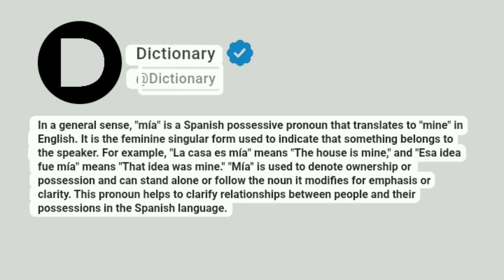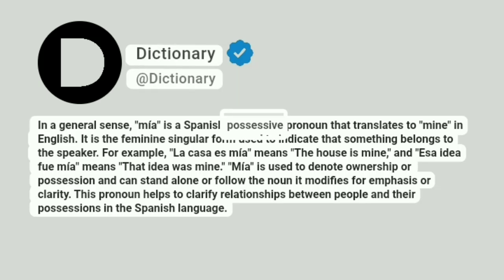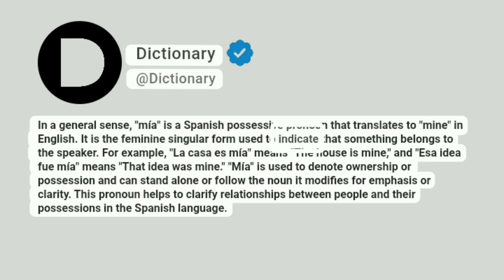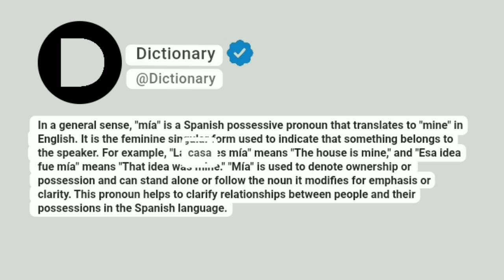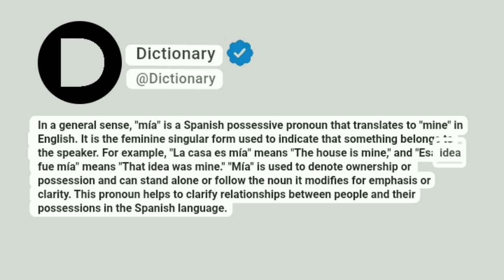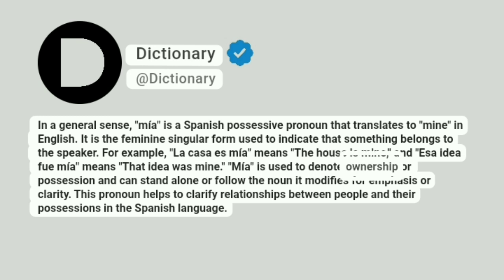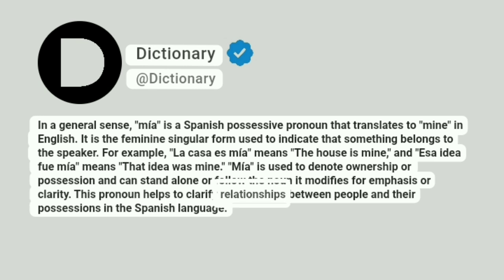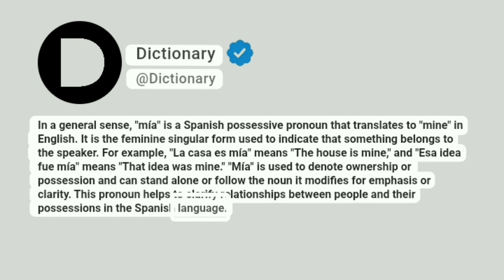Mía Meaning In English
In a general sense, "mía" is a Spanish possessive pronoun that translates to "mine" in English. It is the feminine singular form used to indicate that something belongs to the speaker. For example, "La casa es mía" means "The house is mine," and "Esa idea fue mía" means "That idea was mine." "Mía" is used to denote ownership or possession and can stand alone or follow the noun it modifies for emphasis or clarity. This pronoun helps to clarify relationships between people and their possessions in the Spanish language.